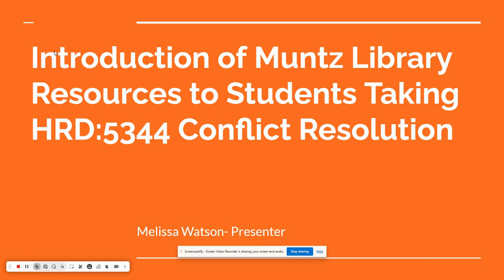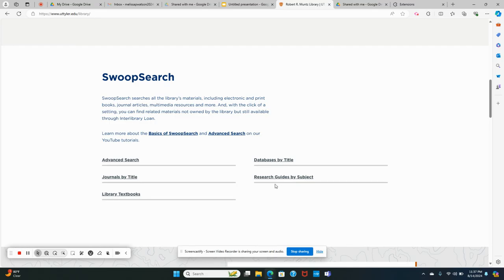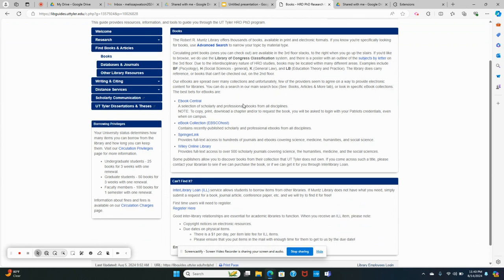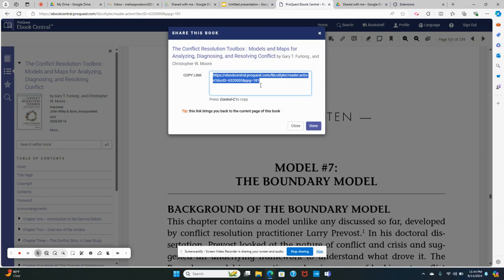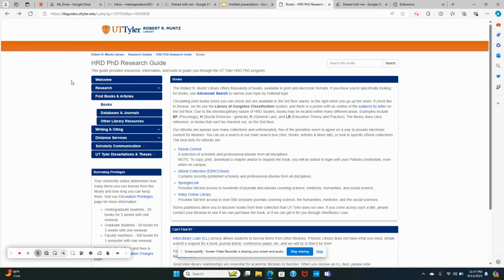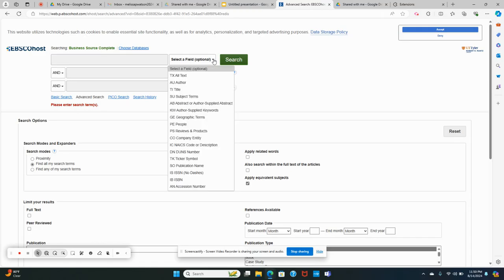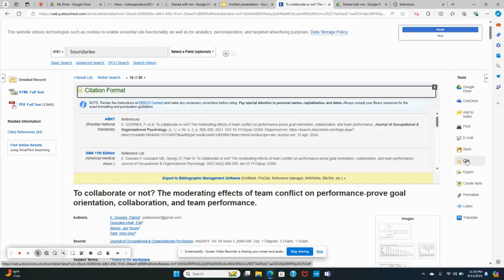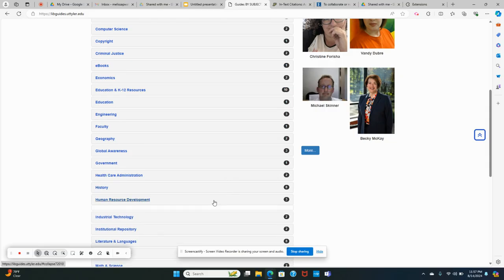Untitled Video August 15, 2024 10 45 AM